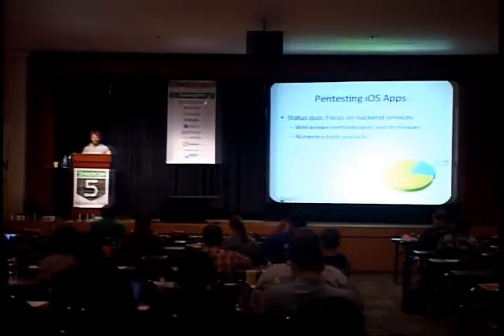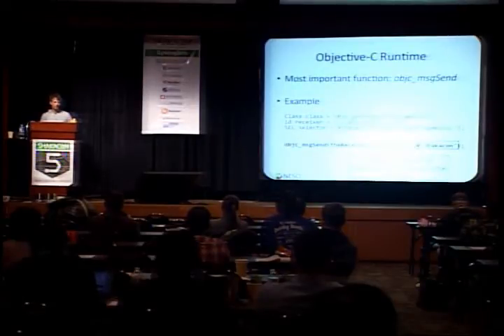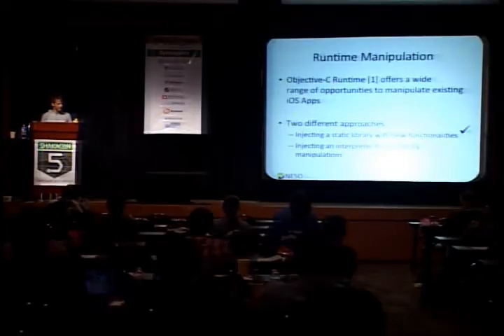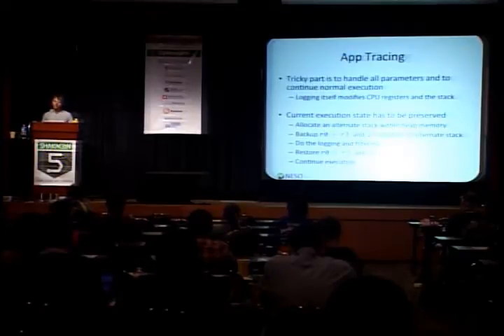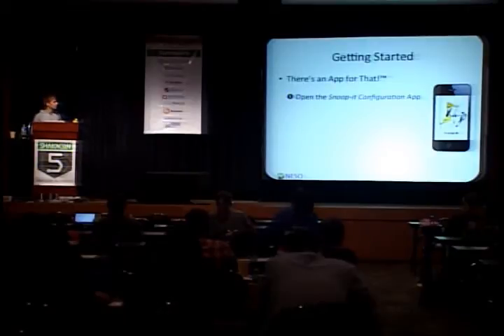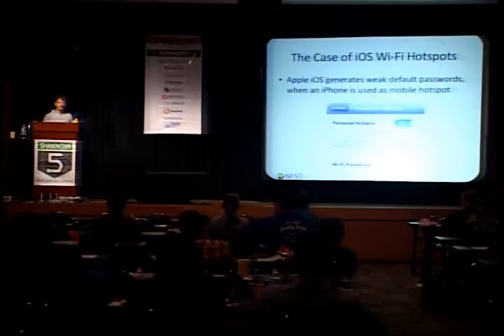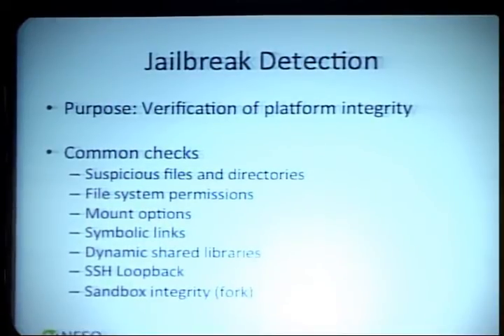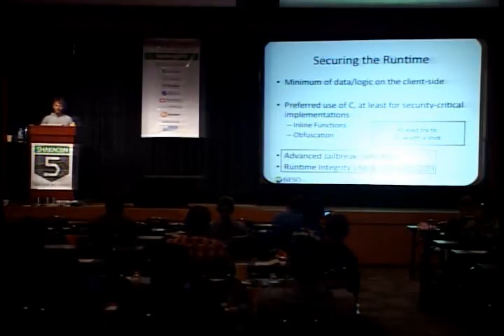Pentesting iOS Apps - Runtime Analysis and Manipulation - Andreas Kurtz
Security testing of mobile apps and their environment has become increasingly important in recent years. However, there is still a lack of testing methodologies and supporting tools. Accordingly, the objective of this presentation is to close that gap. As in any kind of software security assessment two different approaches do exist: static and dynamic analysis. While static analysis gives detailed insights into a mobile app, it is not always the most practicable way. To evaluate the security level of a mobile app within an economically reasonable timeframe, it is worthwhile to combine both, static and dynamic analysis. During this talk, I will explain the basic concepts of Objective-C and its runtime. Objective-C supports the concepts of reflection, also known as introspection. This describes the ability to examine and modify the structure and behavior (specifically the values, meta-data, properties and functions) of an object at runtime. Based on this dynamic nature of the Objective-C runtime, I will show how runtime analysis and manipulation eases security assessments of mobile apps. For this purpose, I will discuss the backgrounds, techniques, problems and solutions to Objective-C runtime analysis and manipulation. I will demonstrate how running applications can be extended with additional debugging and runtime tracing capabilities, and how this facilitates both dynamic and static analysis of Apple iOS apps. Moreover, a new tool to assist dynamic analysis and security assessments of iOS Apps will be introduced and demonstrated. This tool allows on-the-fly manipulations of arbitrary iOS Apps with an easy-to-use graphical user interface. Thus, bypassing client-side restrictions or unlocking additional features and premium content of Apps is going to be a child's play.